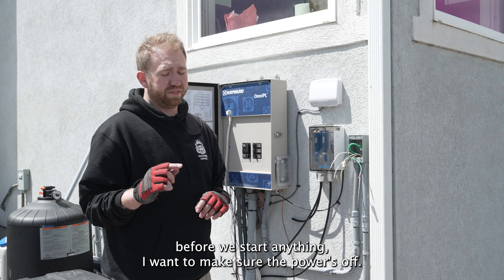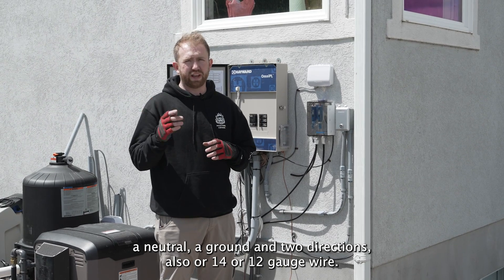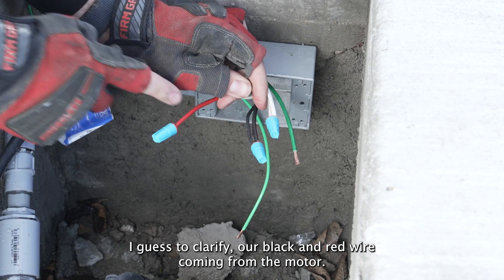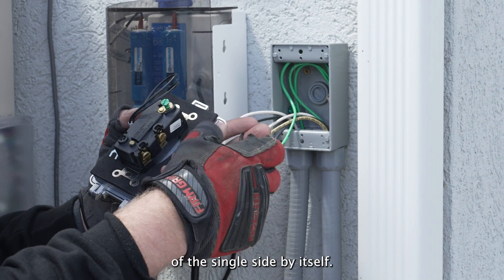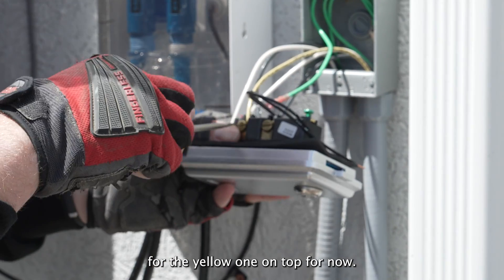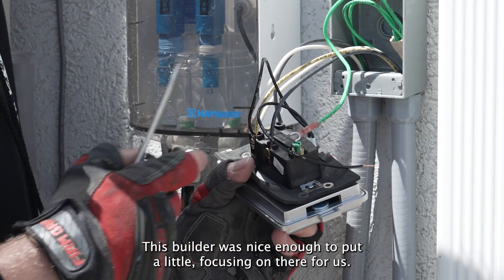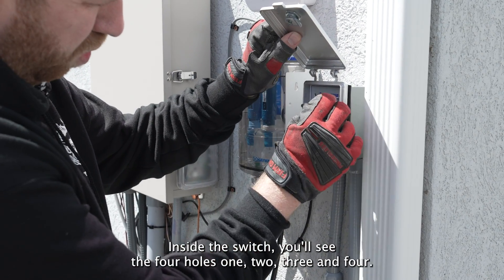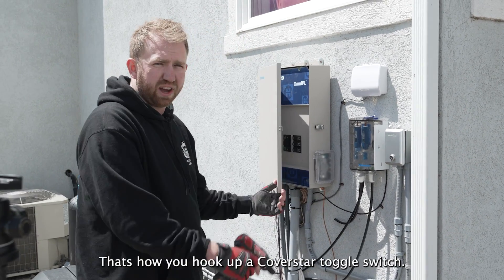How to Wire a Coverstar Toggle Switch (Leviton)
This video shows you how to wire a Coverstar toggle switch to a standard automatic safety pool cover system. We recommend that you follow along with the provided instructions.

Created in collaboration with @mizupoolcovers1620